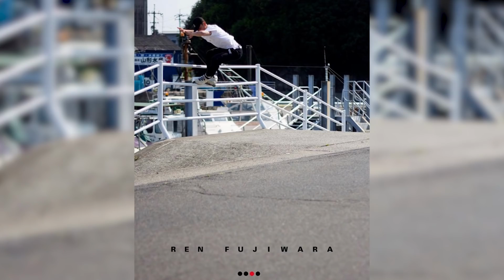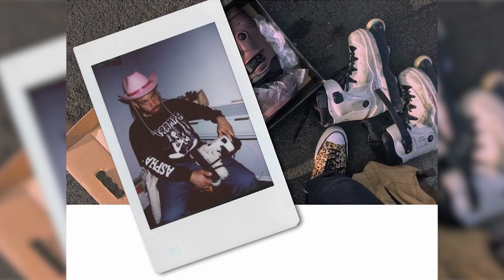This Week and Blade Ep17: New Aeons, Donate and Skate, Jon Fromm Clips, and More!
Episode 17 of This Week in Blade
Covering everything dope in blading this week

and follow my link tree for updates or to send me news

Products
USD Aeon 60 XIX First Look

Wheels & Deals
Ren Fujiwara and Gregory Preston off Razors
Jarred Banning and Stephan Babcock on Red Eye Ground Crew

Social
Jon Fromm Do it for the TWIB
Mathias Silhan for The Nomades Shop
Bladie Marie with the big rail!

Ender
Tony Woodland Over a Gate